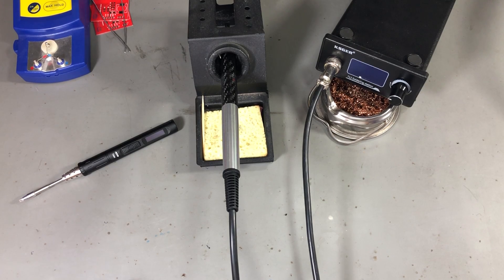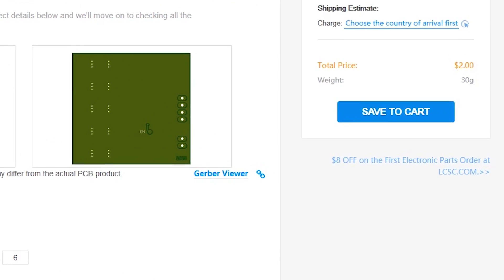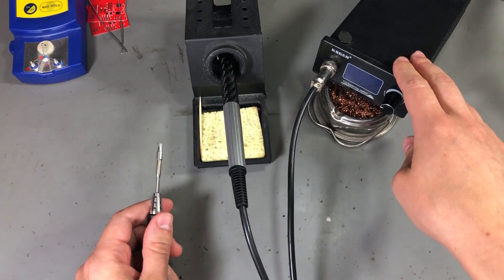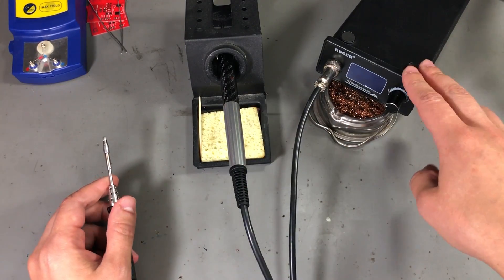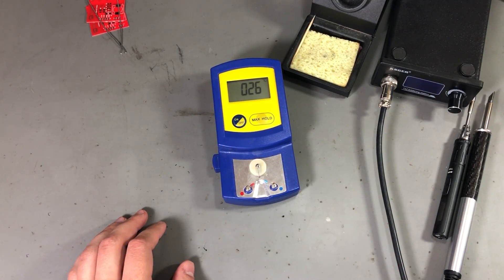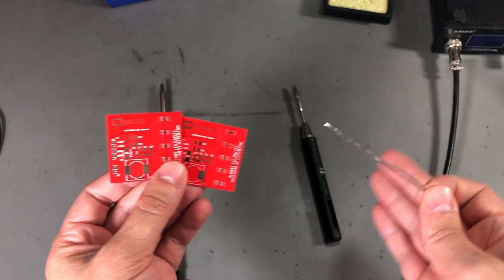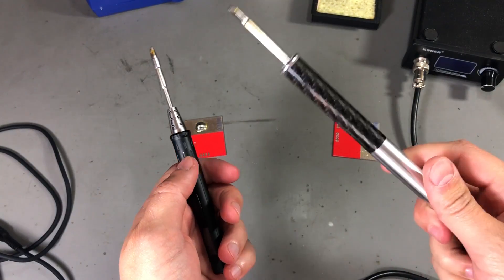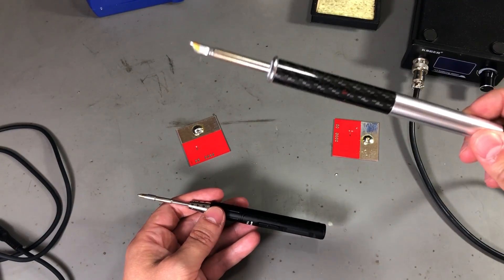Voltlog #243 - TS80 VS KSGER T12 Soldering Iron Comparison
$2 for 5 PCBs Any Color In this video I am comparing the performance of the TS80 soldering iron vs the KSGER T12 soldering station using methods that I’ve shown before.